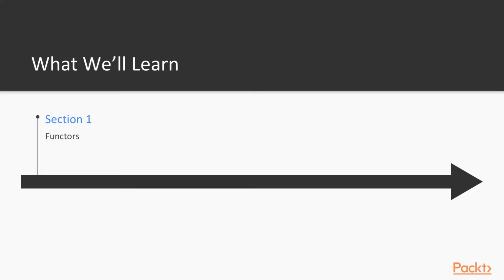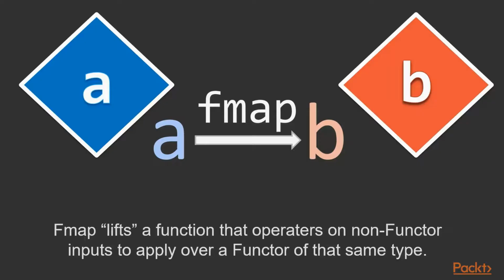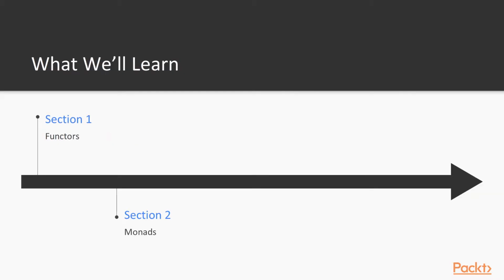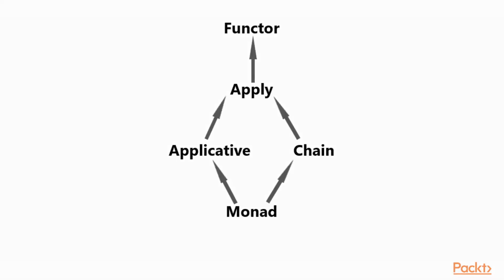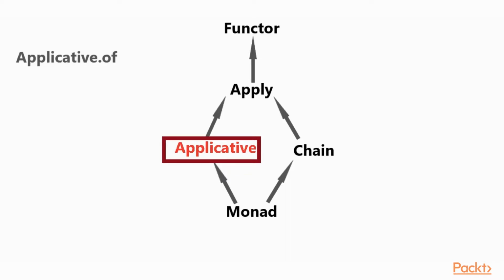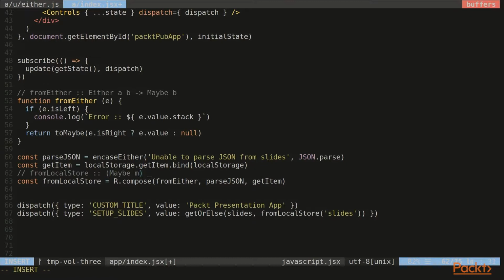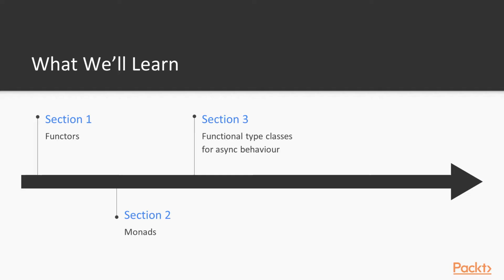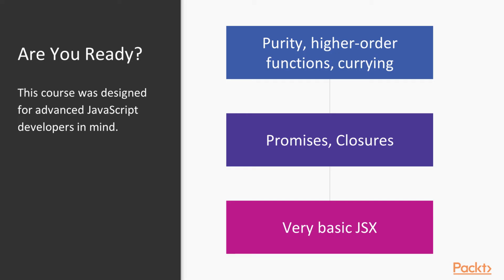Mastering Your Web Application Using Functional Javascript : The Course Overview | packtpub.com